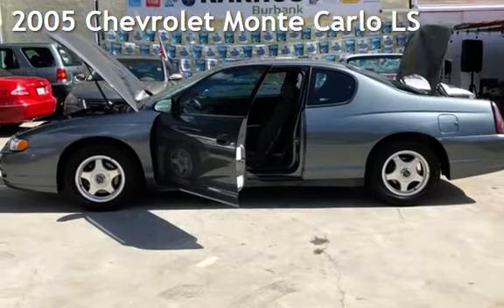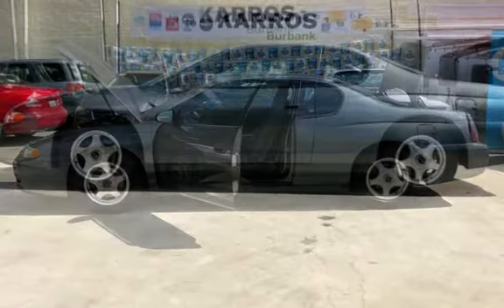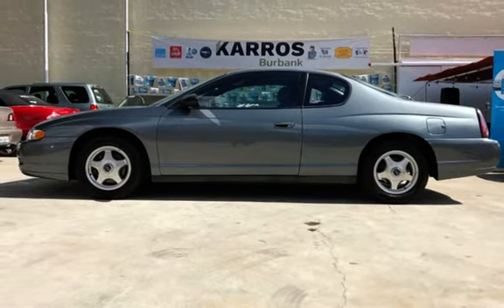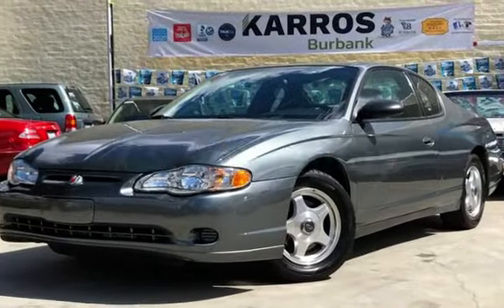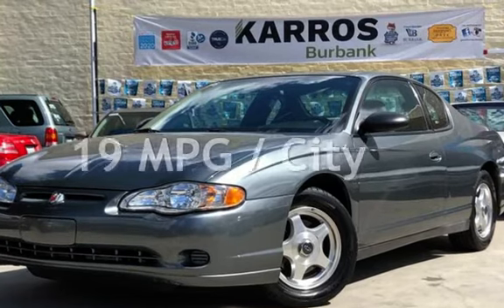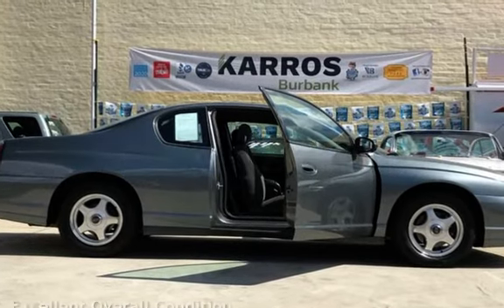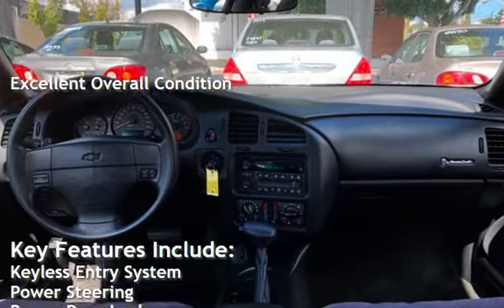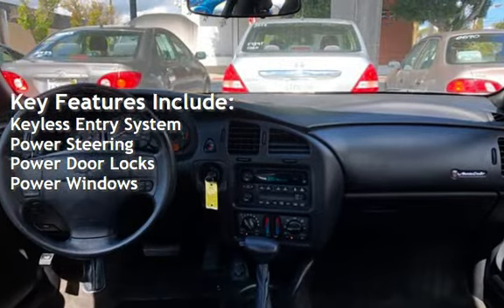2005 Chevrolet Monte Carlo LS for sale in Burbank, CA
The safety of our customers and our team is our top priority. We have sanitized our office and all of our cars. We will be sanitizing our cars before and after each test drive or contact. We are also offering virtual appointments and video calls prior to your visit where we can discuss the car and financing. We are also providing FREE at-home delivery.

Come take this Monte Carlo for a spin! The 6-cylinder 3.4L engine has been well taken care of and has only 73K ORIGINAL miles! This car is great for daily commuting and getting up to highway speeds. The interior features black cloth seats with enough room to sit up to 5 people, most coupes only fit 4! Listen to your favorite tunes through either the CD player or FM/AM radio. The car&#39;s 16&quot; alloy wheels with Hankook tires give it a great classic look. Do not miss your chance to ride this car home, come take it for a test drive before it is gone!

We are velocity sellers, we make only a little profit but sell them fast. Most dealers want to make a big chunk so they keep their cars forever. Most of our cars don&#39;t make it past 30 days. It will be my pleasure to assist you. -Jose

We love to show off our cars, come see us. We take pride in selling Clean Title only! Our customers love us on Yelp. BBB Accredited A+ Rating. Open 7days a week.